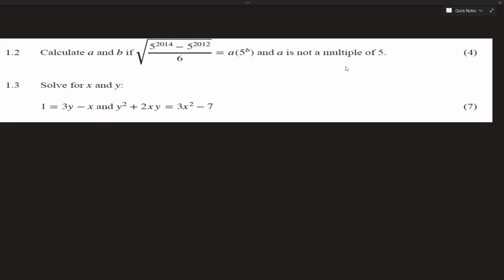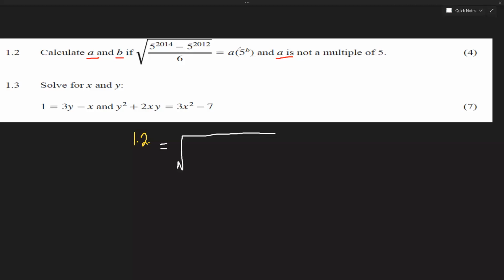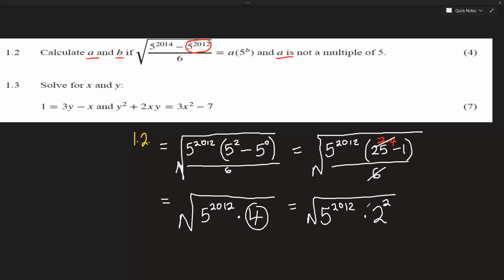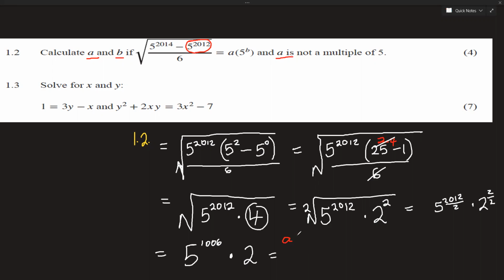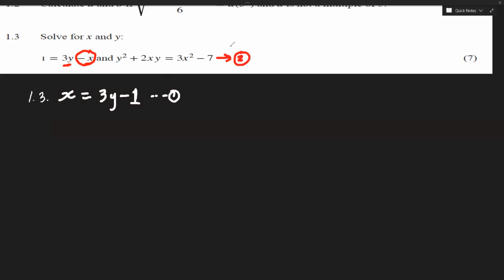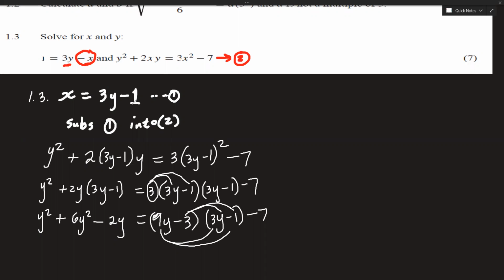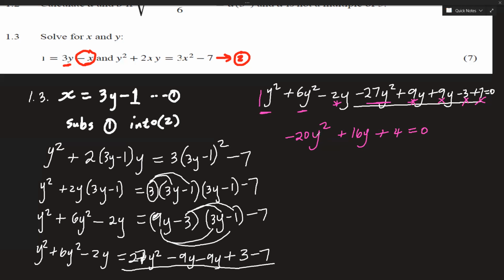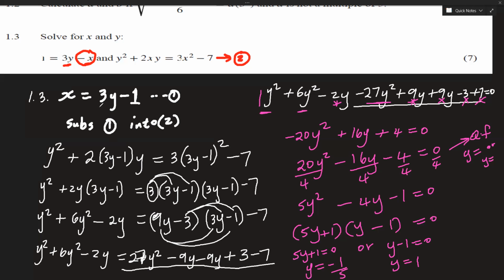Grade 11 &12 l Gauteng Control Test Term 1 2021 l Simultaneous equations, exponents & Roots